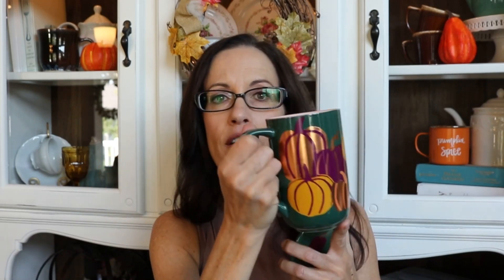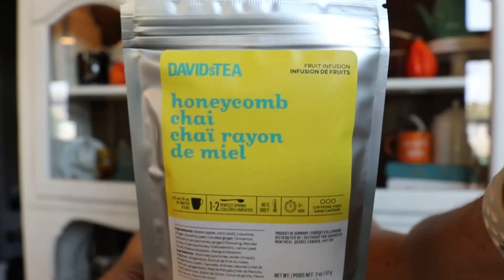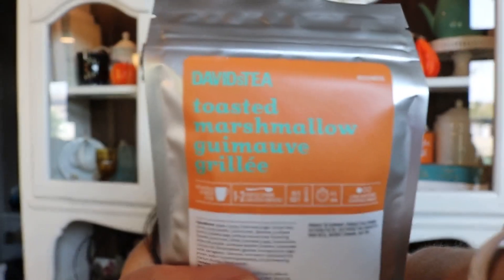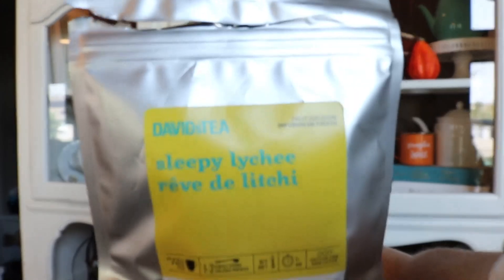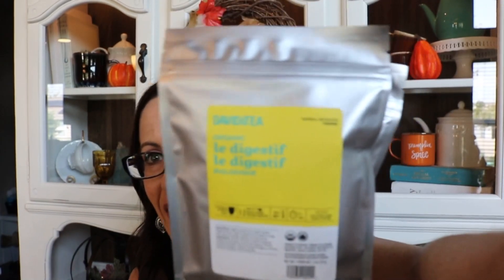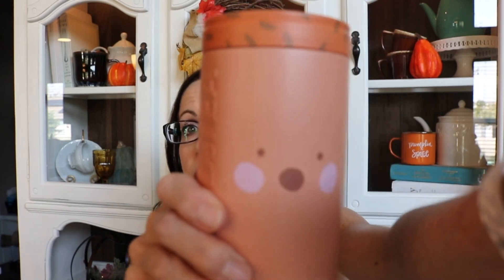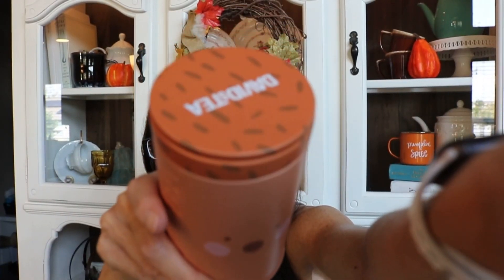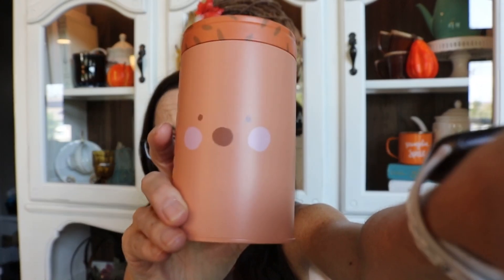DAVIDs TEA Haul || Fall teas, mug, and more